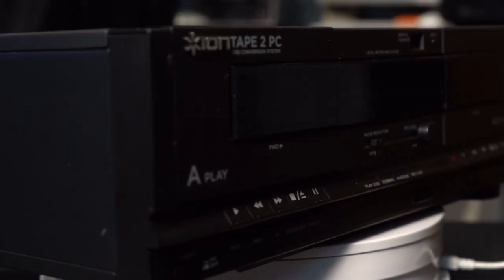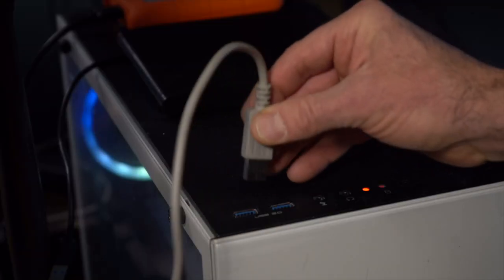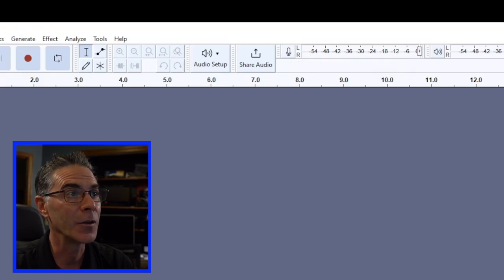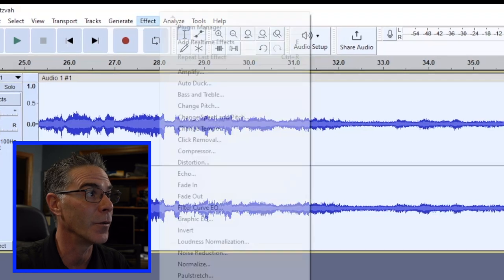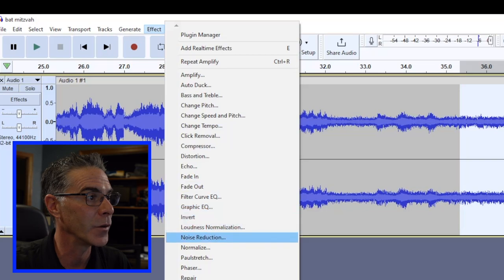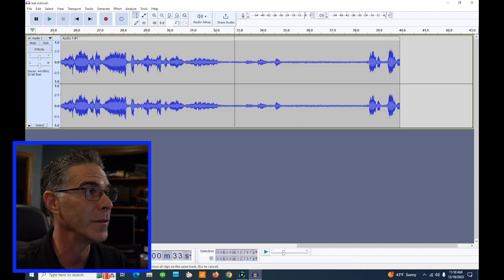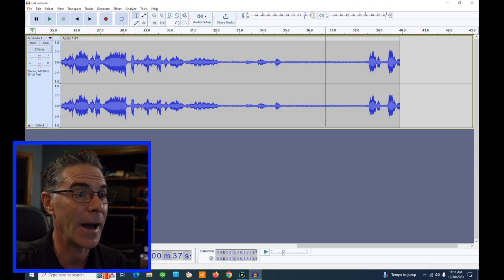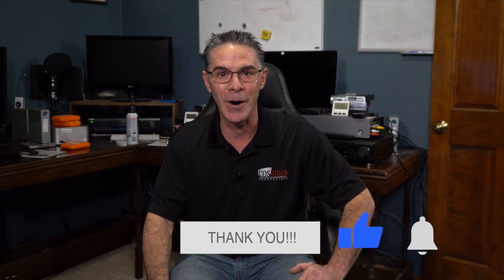How To Convert Your Audio Cassette Tape Using Your PC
In this video, Mark Tachna shows how to transfer an audio cassette tape using a PC.  He is using the Ion Tape2PC deck (no longer manufactured) but similar decks are available to use (links below).  He is also using Audacity which is a free software download. Mark shows you a simple yet affective way to transfer your audio cassette tapes.

Teac W-1200 Dual Cassette Deck with Recorder/USB/Pitch/Karaoke-Mic-in and Remote. Amazon's Overall Pick!

PyleUsa Dual Stereo Cassette Tape Deck-Clear Audio Double Player Recorder System w/ MP3 Music Converter, RCA for Recording, Dubbing, USB, Retro Design.